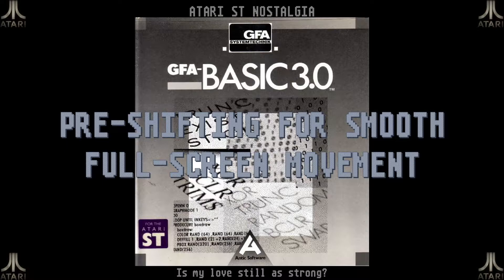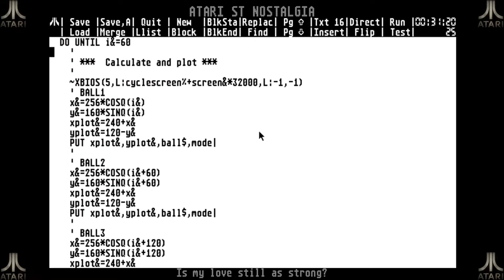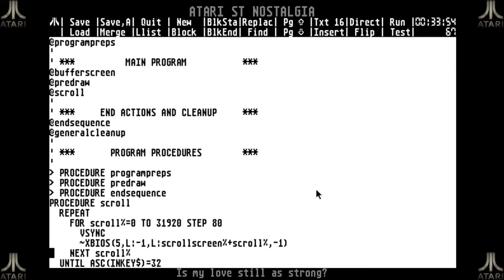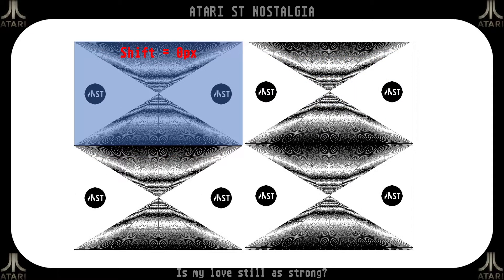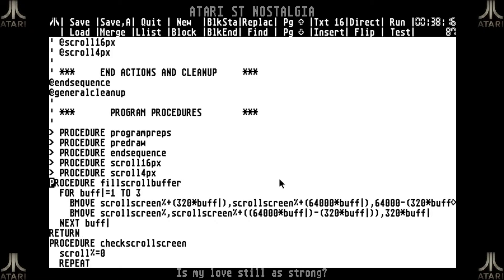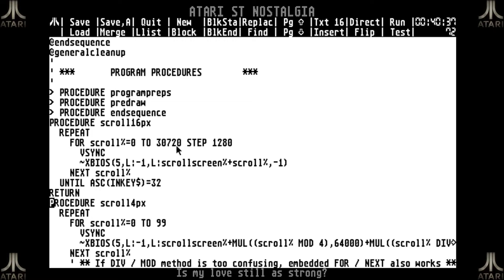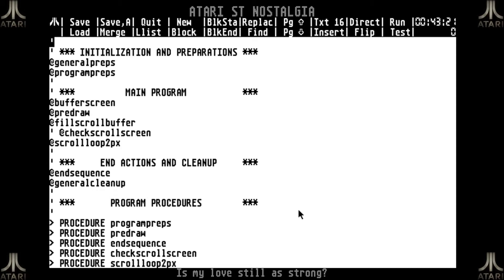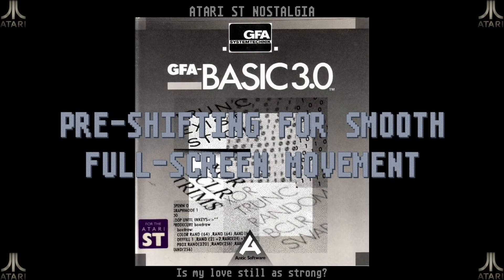GFA Basic part 34: Pre-shifting for full-screen movement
This is a video in series 3 on GFA BASIC, the best BASIC interpreter on the Atari ST.

I this video I explore how we can create full-screen movement with very little CPU load by pre-shifting data in the abundant memory the ST has to offer.